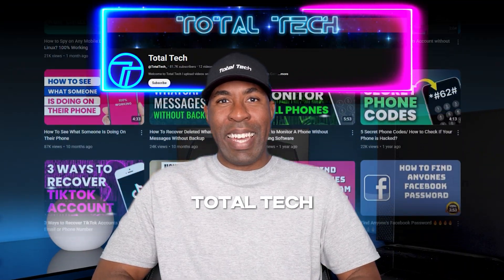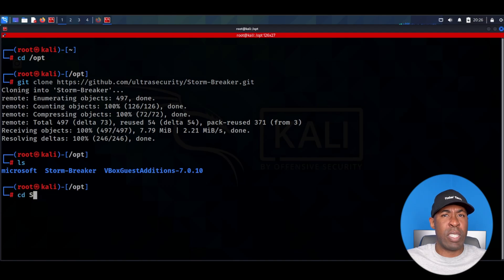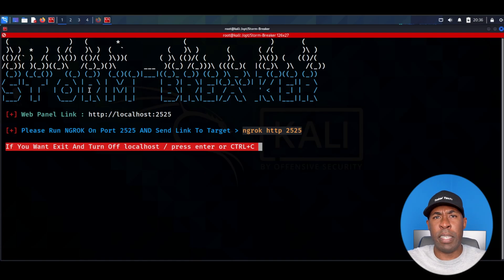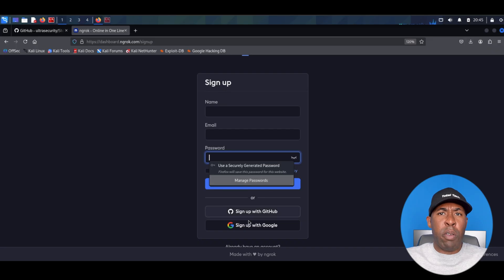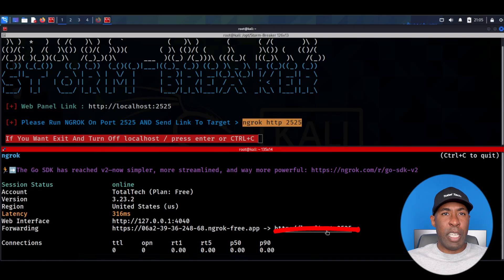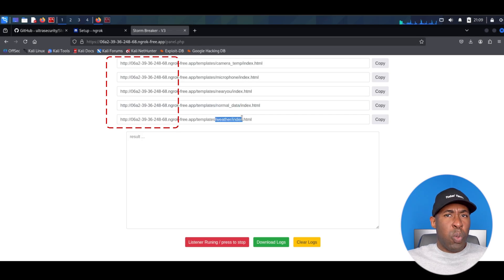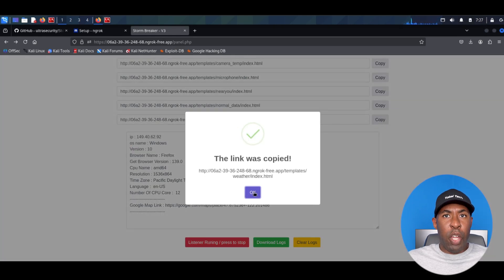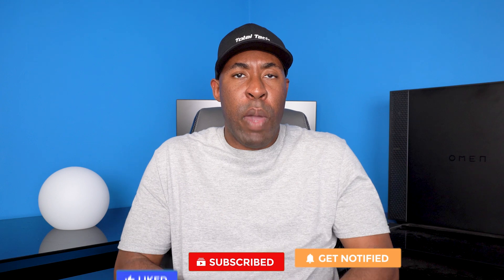Access Location, Camera & Mic of any Device using StormBreaker in Kali Linux?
Find the Exact location of any device on the internet and access its camera and microphone. In this video, you’ll see how people can use free tools like StormBreaker and Ngrok to access cameras, microphones, and live location data on any internet-connected device. I'll show how these programs are installed and configured on a Linux system, demonstrate real-world scenarios that blend social engineering with technical exploitation.

This content aims to raise awareness about digital security risks and help viewers recognize potential threats. You’ll also learn how attackers disguise malicious links to look like legitimate websites, making it easier to trick unsuspecting users into granting dangerous permissions.

Stay informed about these techniques so you can better protect your privacy and safeguard your devices against unauthorized access.

🎬SUGGESTED VIDEOS